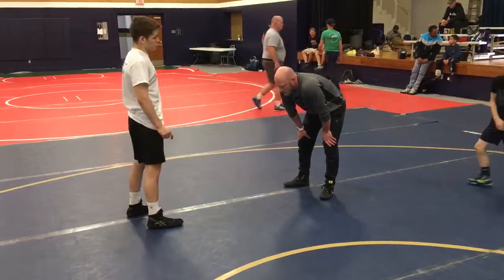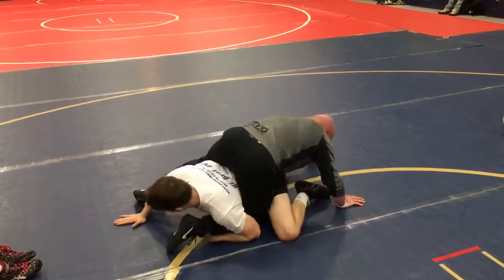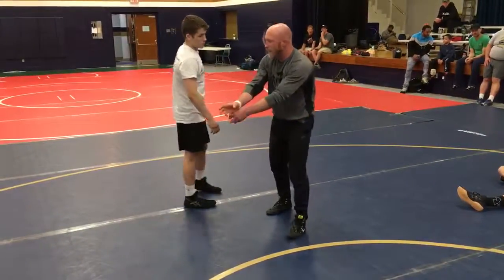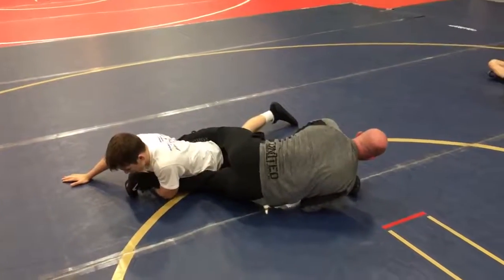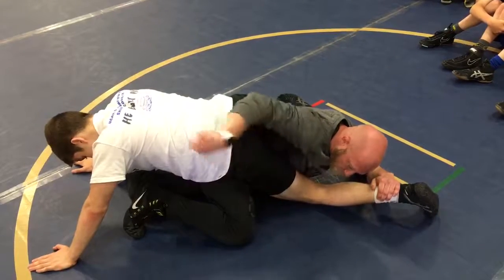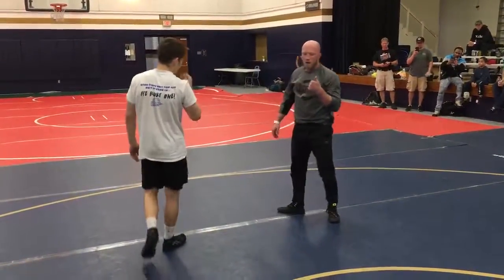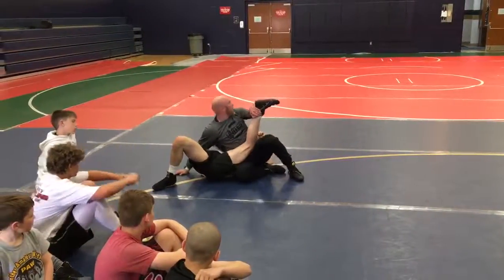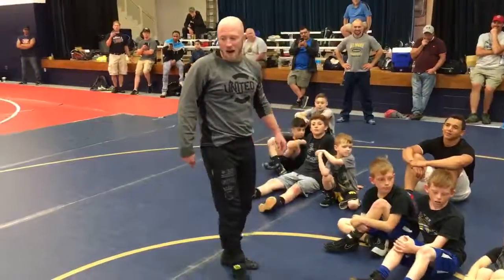Fretwell Trap Heel and Cover Body